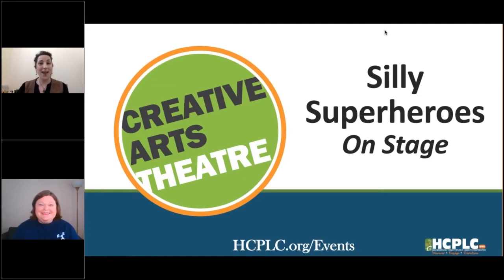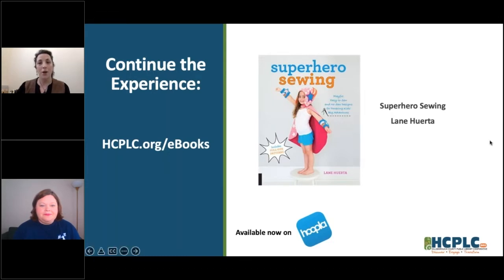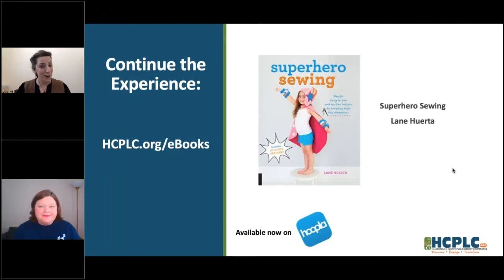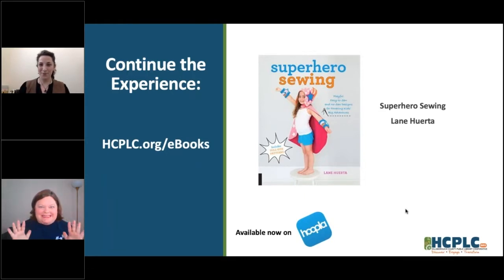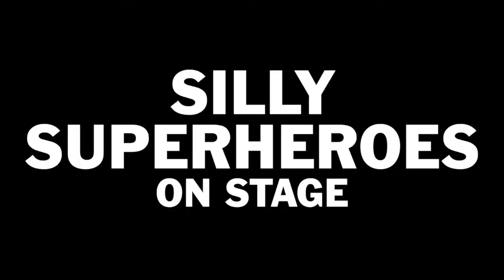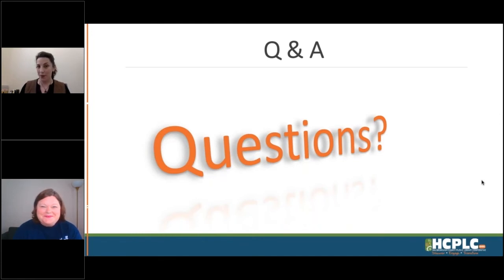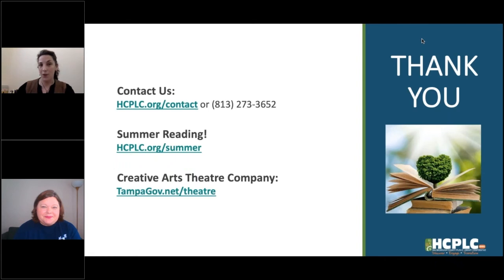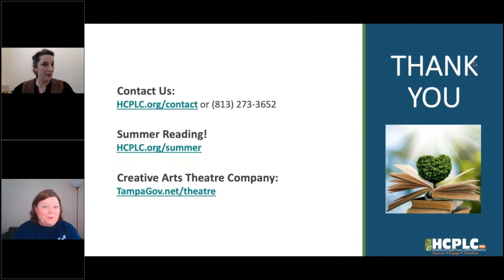Theatre at Home: Silly Superheroes on Stage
Take a peek behind the curtain! This fun video series presented by Creative Arts Theatre will give young thespians a chance to learn and practice skills used by theatre professionals.

In this session, learn about the heroes and villains of stories, and become the superheroic star of your own production with craft tips and and theatre games.

Book Shout Outs:
"Superhero Sewing" by Lane Huerta